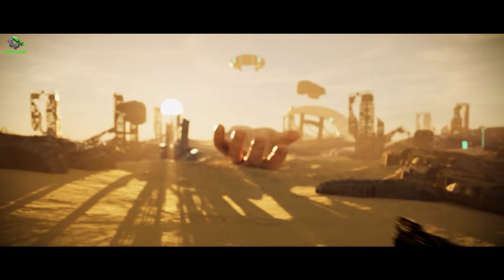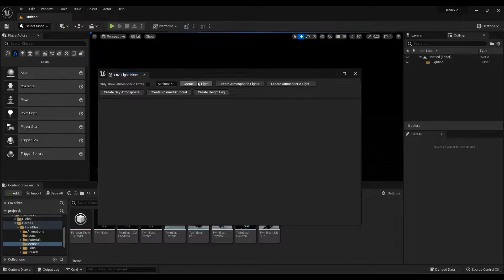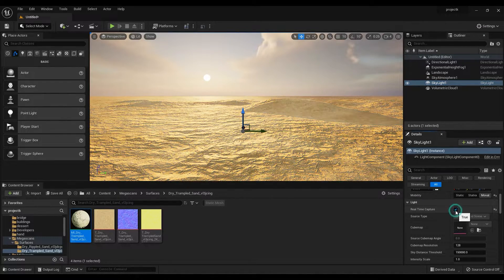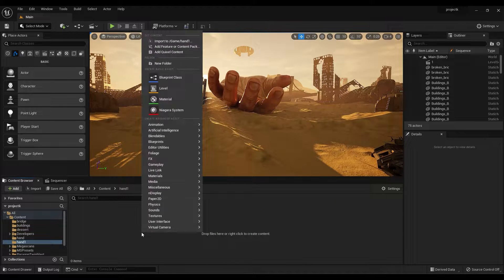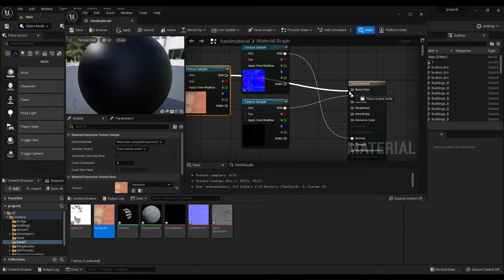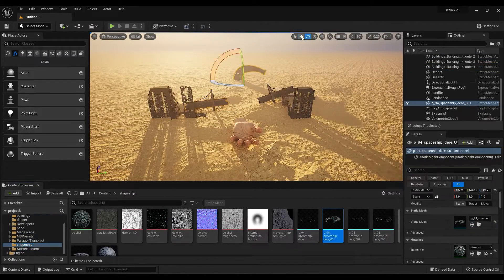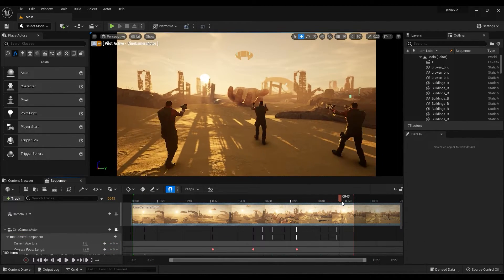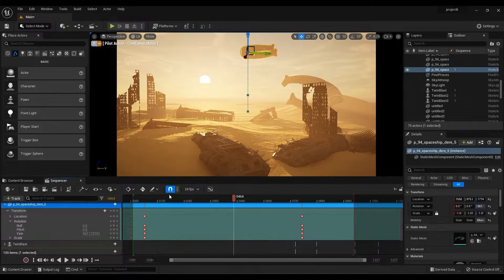How to make Post Apocalyptic City In Unreal Engine 5 Beginner Tutorial | UE5 Starter Course 2023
Here is the tutorial for projectk motion poster in unrealengine

Video Edited in : After Effects , Unreal Engine and Premiere Pro
Edited By : Amogh Kanade
Editing Time : 1 Day
Video Export Time : 1 hour